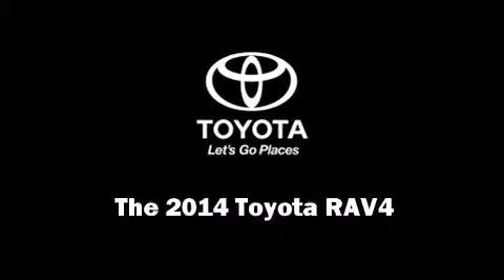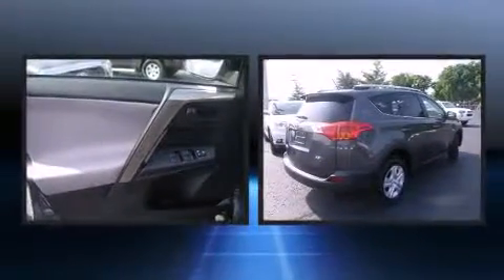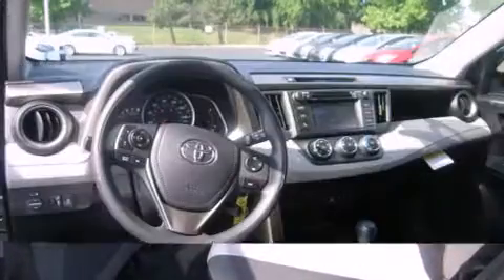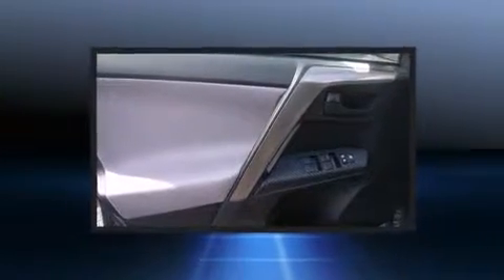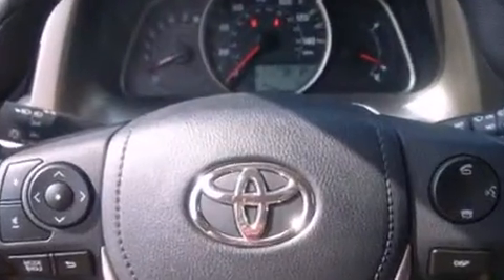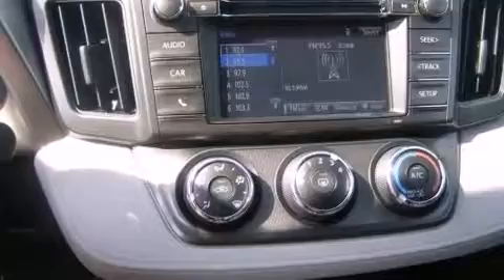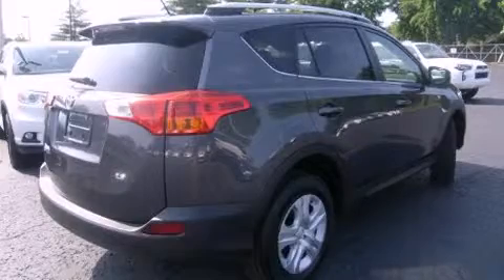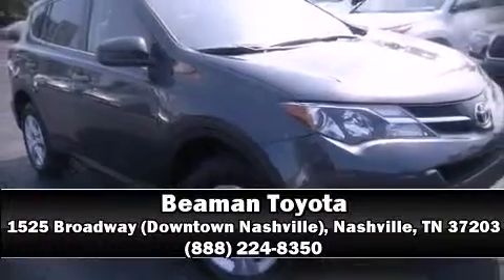2014 Toyota RAV4 LE in Nashville, TN 37203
Beaman Toyota
1525 Broadway (Downtown Nashville)

Step into the 2014 Toyota RAV4. It features a front-wheel-drive platform, an automatic transmission, and a 2.5 liter 4 cylinder engine. Top features include air conditioning, a rear window wiper, a tachometer, front bucket seats, cruise control, an overhead console, a roof rack, and 1-touch window functionality. Enjoy your favorite music via the stereo system, which includes a CD player with MP3 capability, steering wheel mounted audio controls, and 6 speakers, enhancing the audio experience throughout the interior. Toyota also prioritized safety and security by including: dual front impact airbags with occupant sensing airbag, head curtain airbags, traction control, brake assist, ignition disabling, and 4 wheel disc brakes with ABS. With electronic stability control supplementing mechanical systems, you'll maintain precise command of the roadway. Our sales reps are extremely helpful & knowledgeable. We'd be happy to answer any questions that you may have. Come on in and take a test drive!